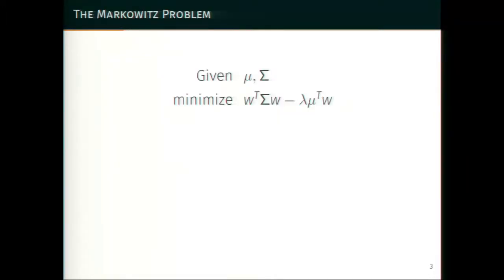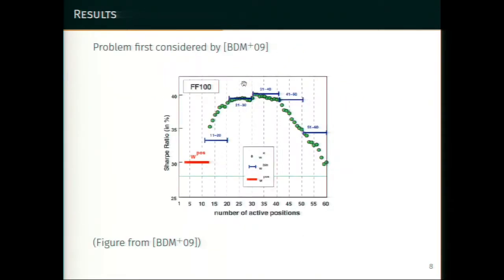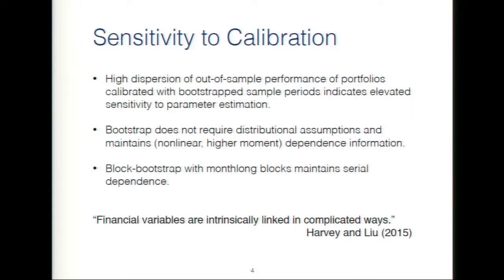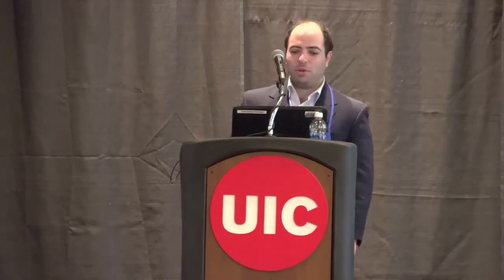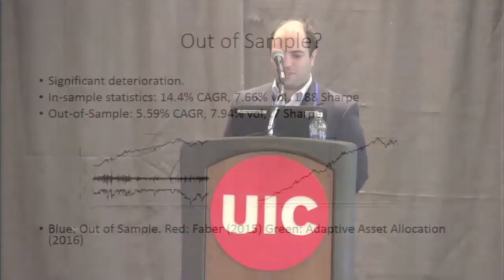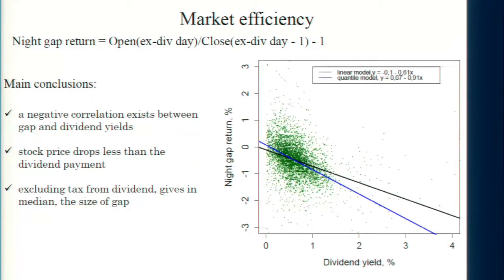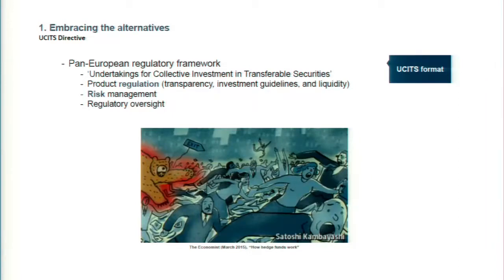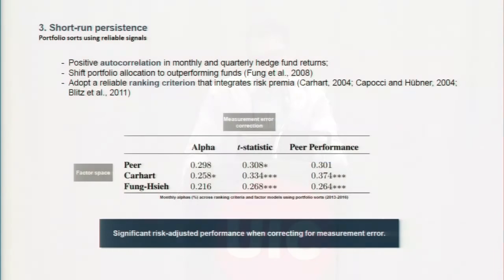R Finance 2017 Lightning Talks II Day 2